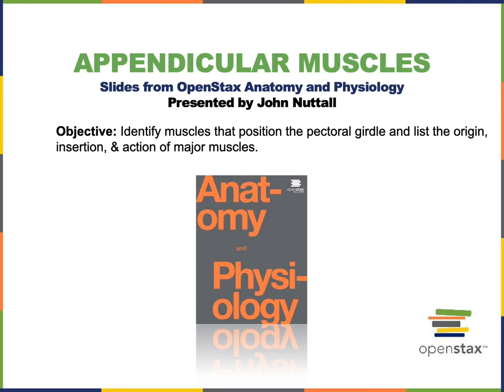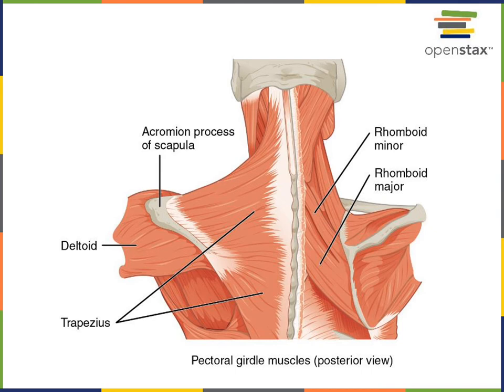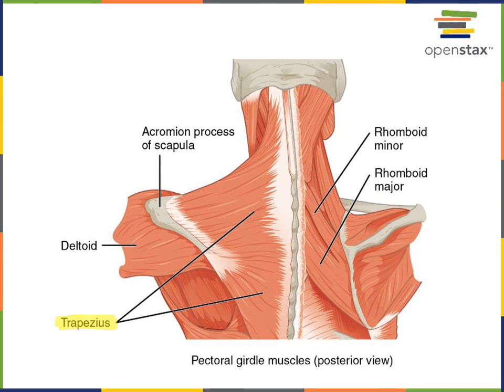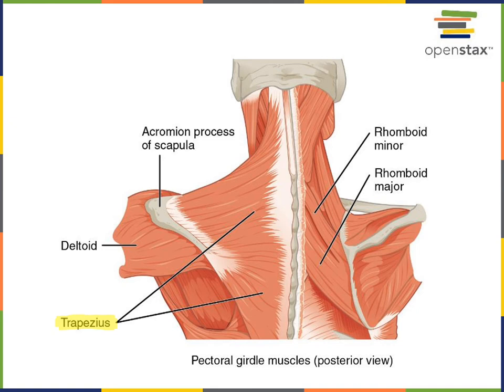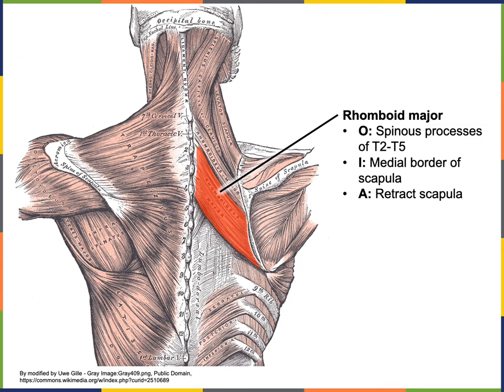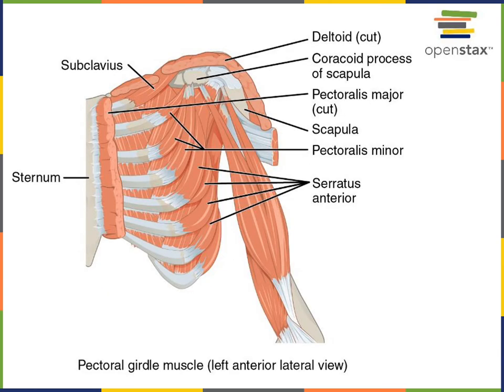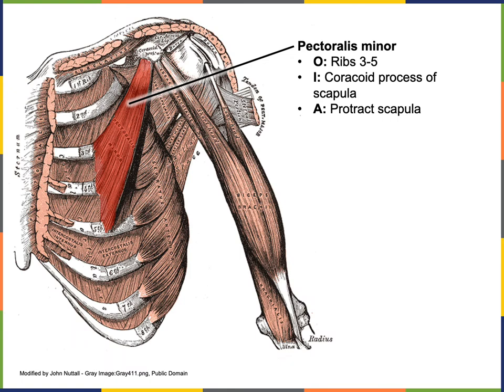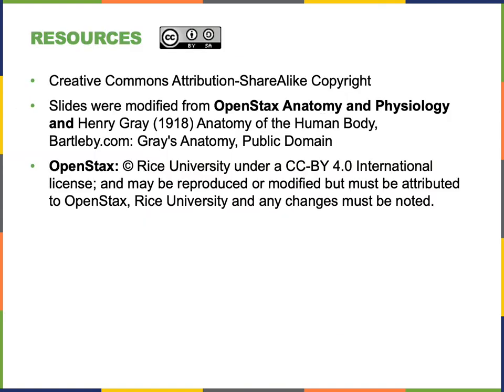Appendicular Muscles part 1 pectoral girdle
Objective: Identify the muscles that position the pectoral girdle and list the origin, insertion, and action of major muscles.